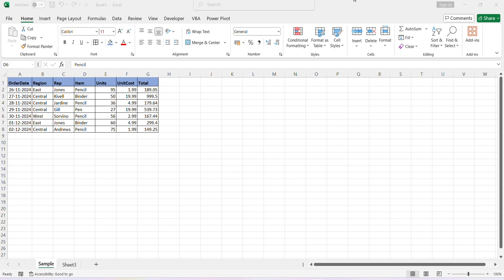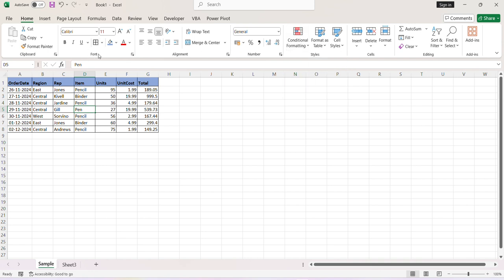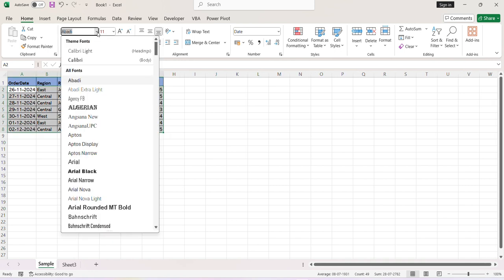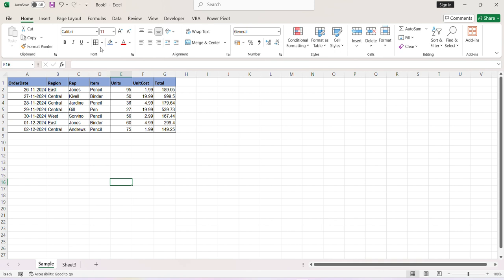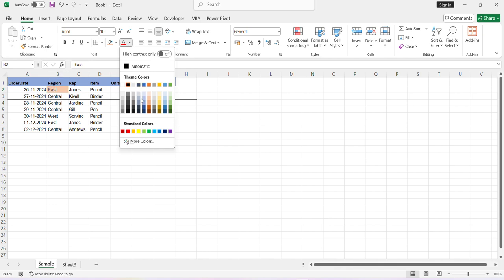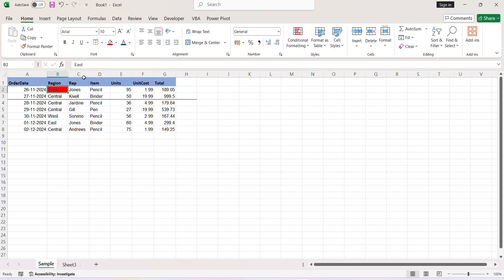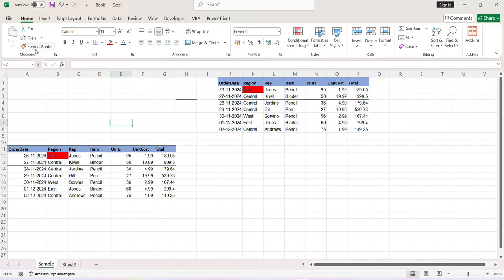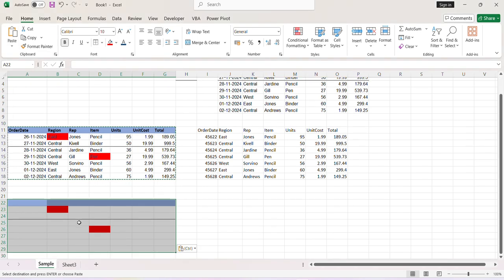Home tab Excel